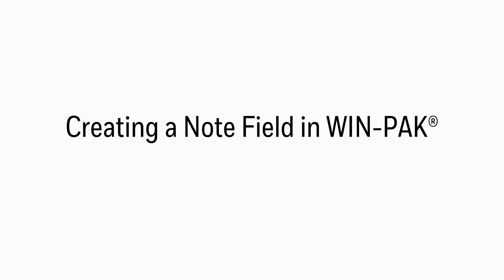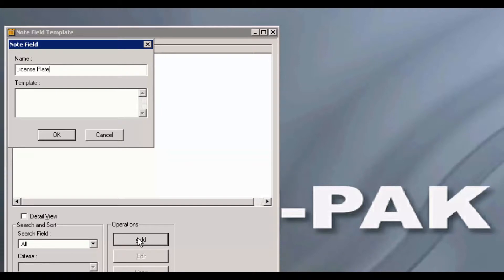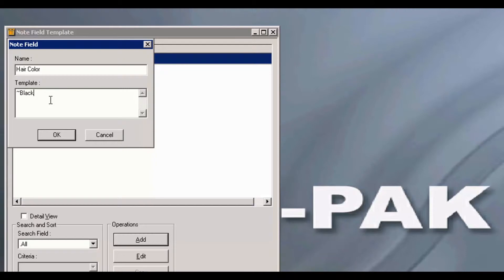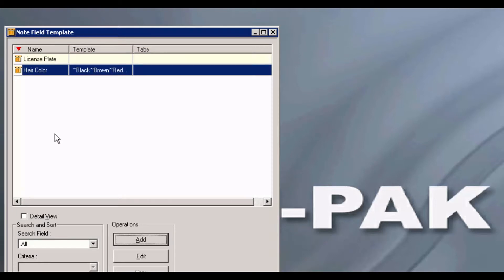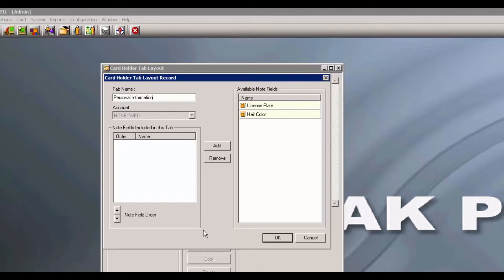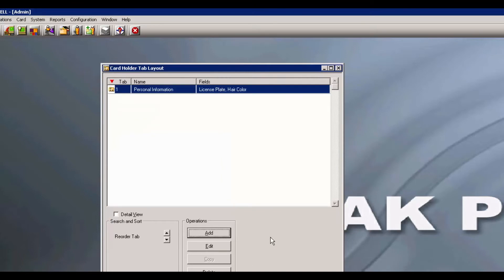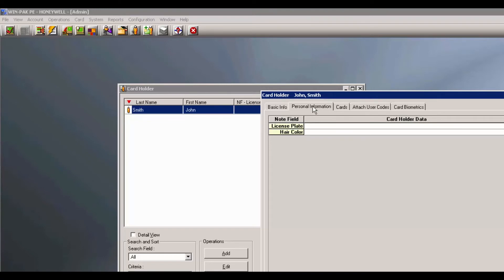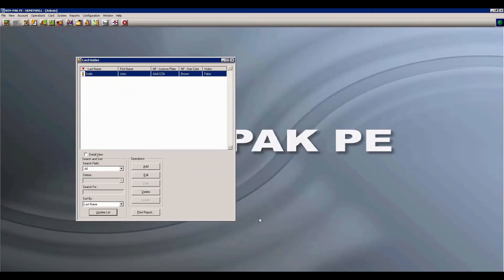How to Create a Note Field in WIN-PAK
Learn how to create a note field in Win-Pak, in this step by step tutorial.